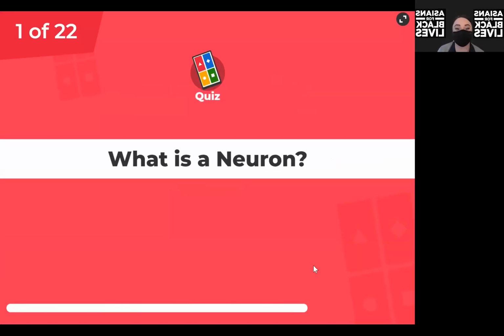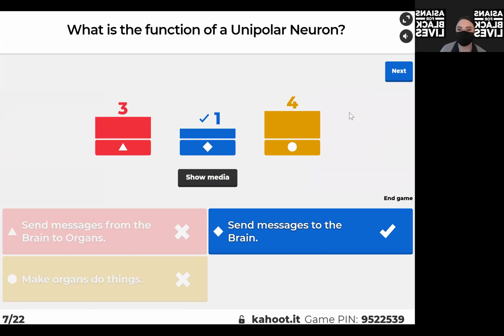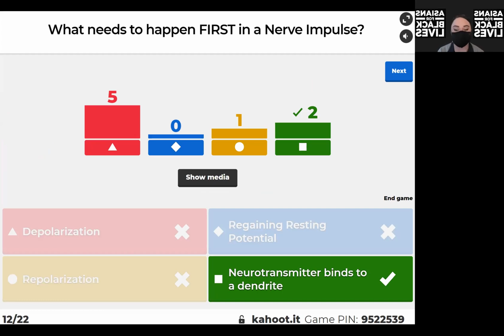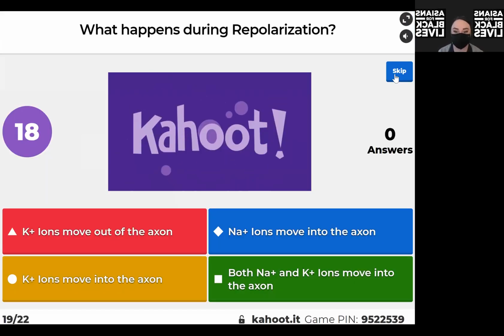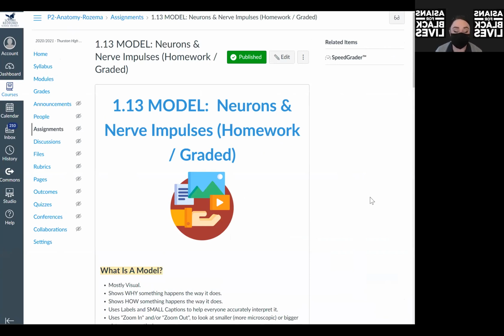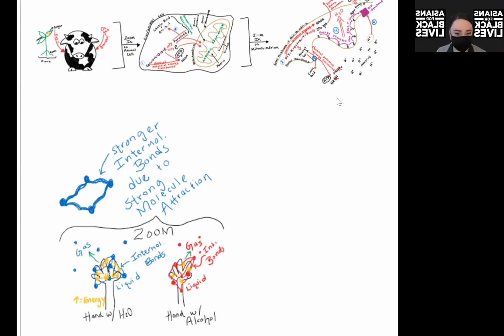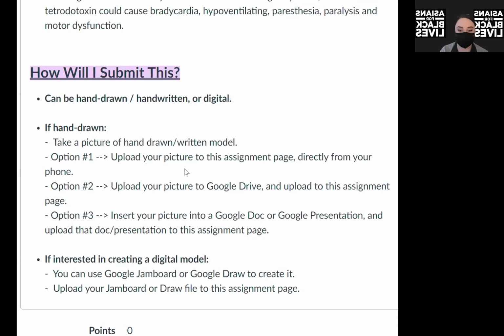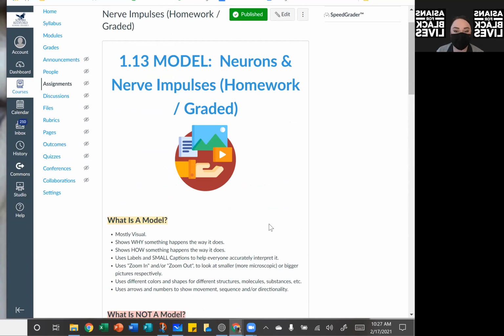Anatomy Wed 2 17 2021